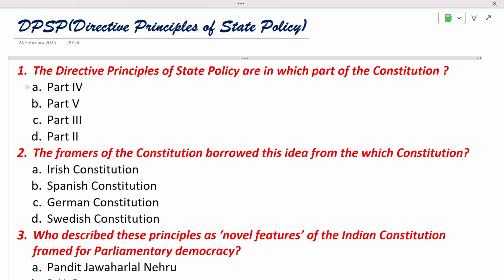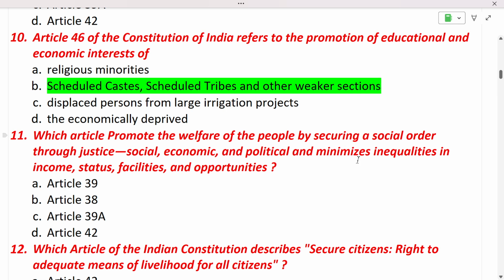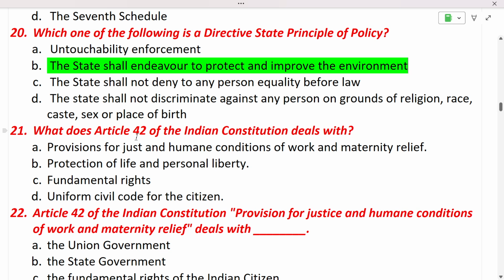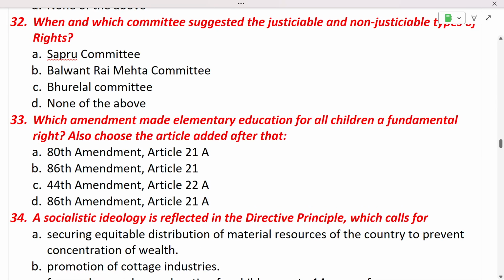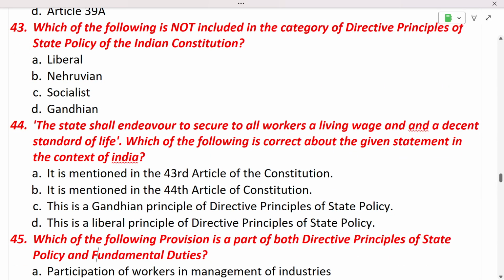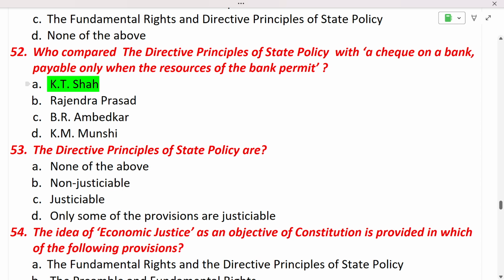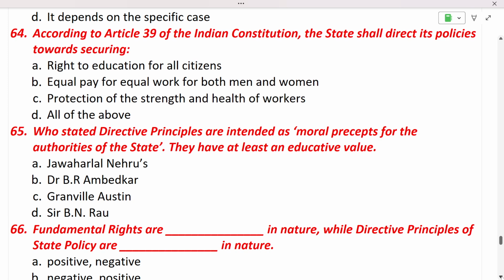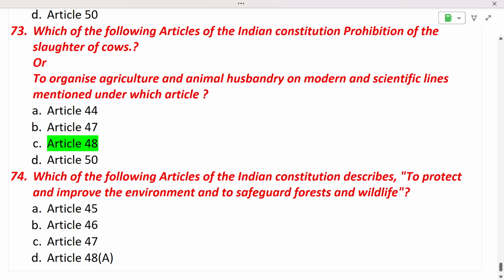Lecture 01|| Indian Polity || Directive Principles of States Policy || 70+ MCQs